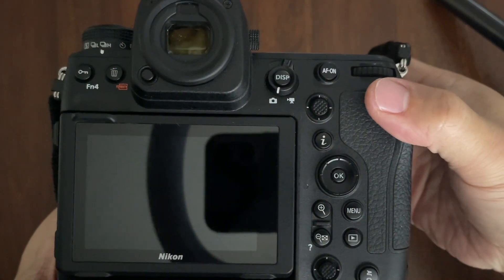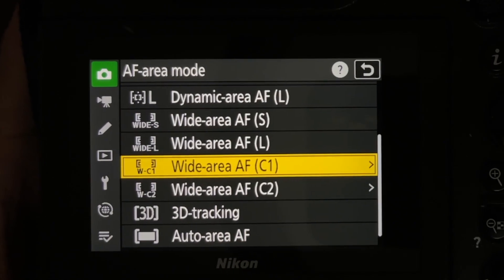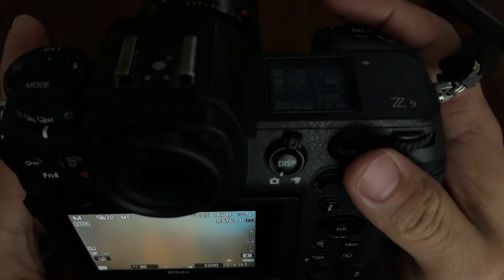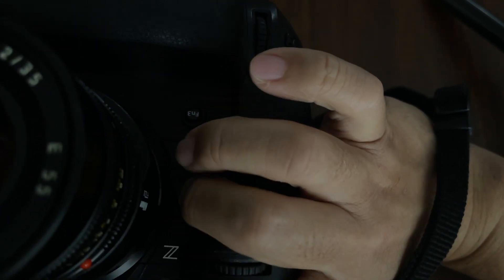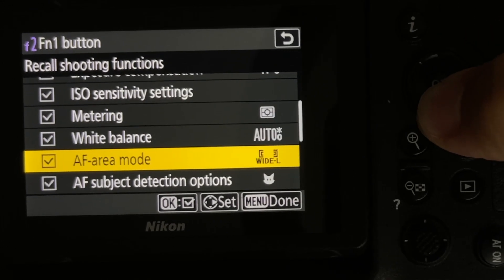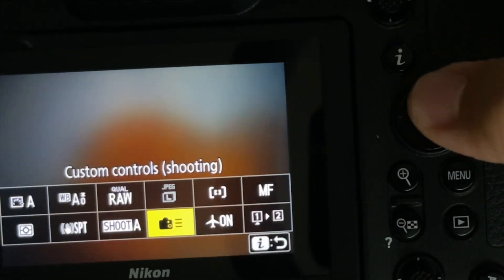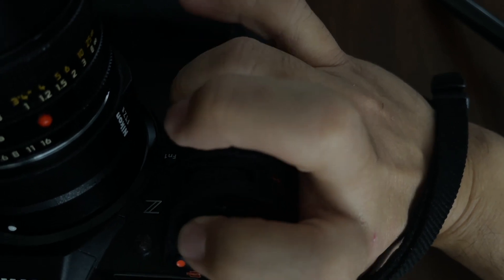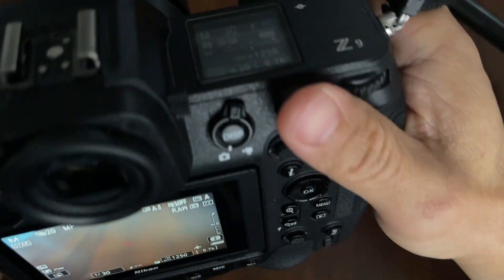Field Testing Nikon Z9 Firmware 4.1 for Bird Photography | Worth the Upgrade, Room for Optimization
In my four-hour test, here are the conclusions:
1. The new firmware's bird detection is undeniably a significant autofocus improvement for bird photography.
2. WA (1x1) mostly replaced the original SinglePoint focus function.

Areas for improvement:
1. Nikon's AI training for bird detection could be enhanced further.
2. There were two instances where WA (1x1) failed to focus on birds while SinglePoint succeeded, so I've chosen to retain Fn2's SinglePoint focus function.

Expectations:
1. Nikon is likely to continue enhancing AI recognition capabilities.
2. These functions will likely be migrated to cameras like the Z8 without technical obstacles.

00:06 - Settings
02:33 - Test
11:24 - Conclusions